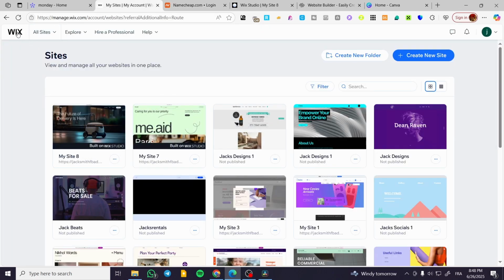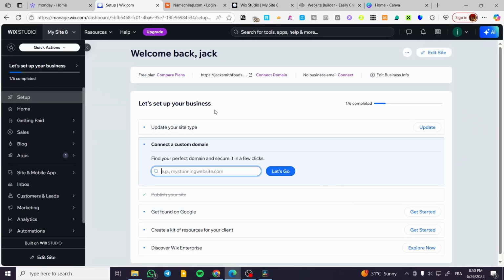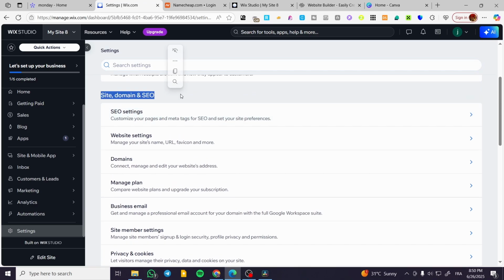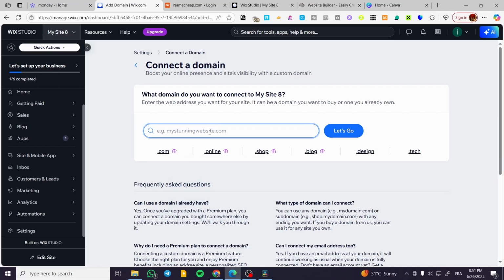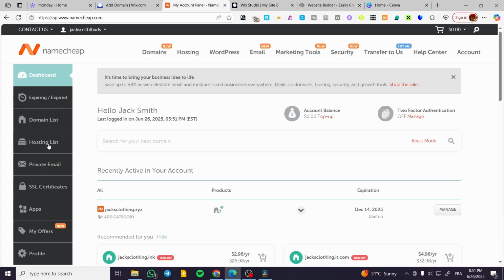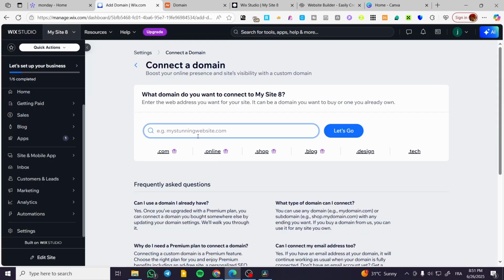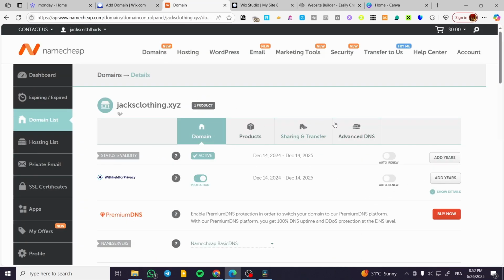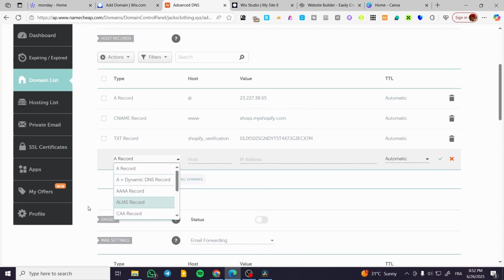How to Connect a Custom Domain in Wix Studio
If you are looking for a video about How to Connect a Custom Domain in Wix Studio, here it is!